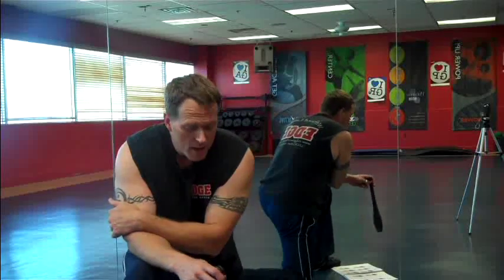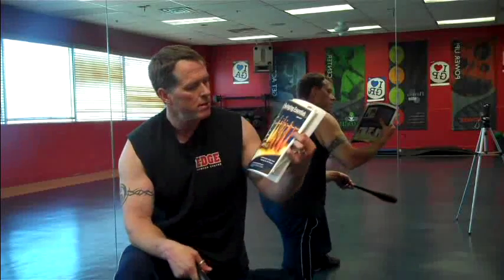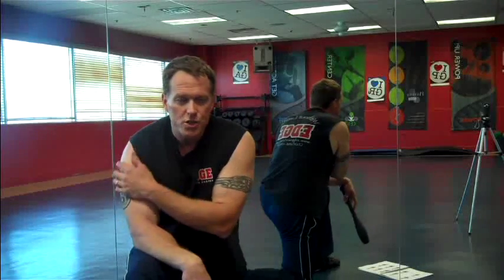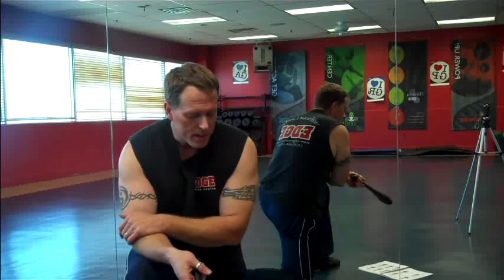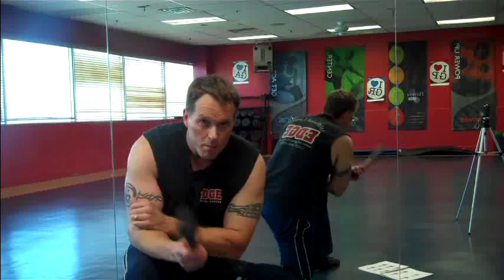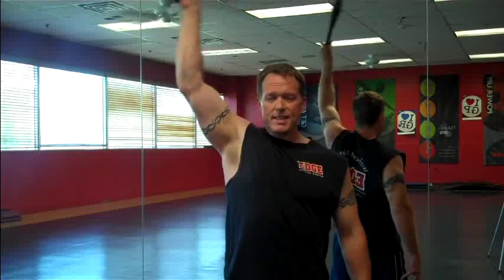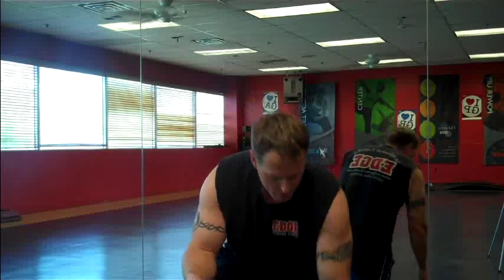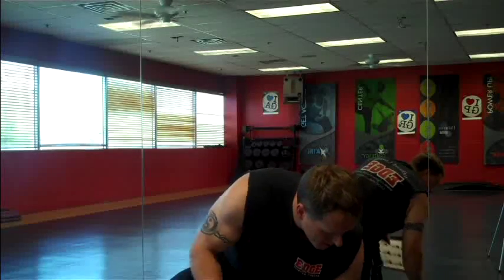Indian Clubs: My Journey Into Learning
Dr. Perry starts his journey into learning Indian Clubs. See me start learning my first movement based on the DVD from Brett Jones, Gray Cook and Dr. Ed Thomas. One of my new favorite workouts and awesome for shoulder and t-spine mobility and neural programming.